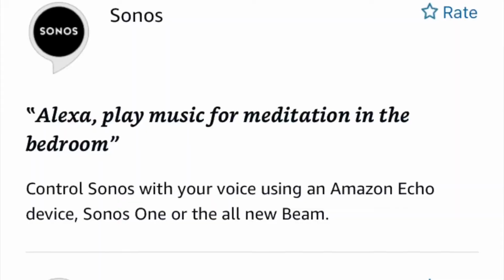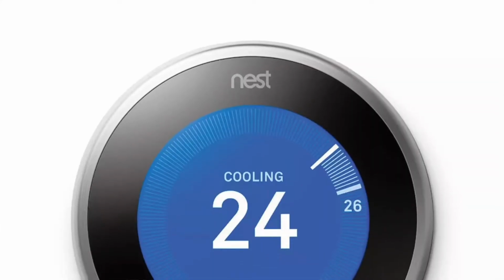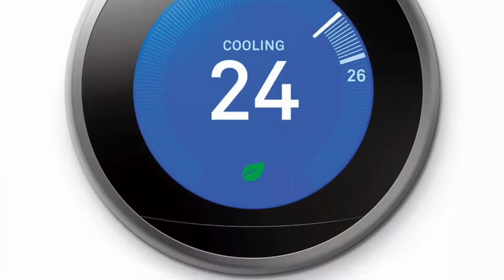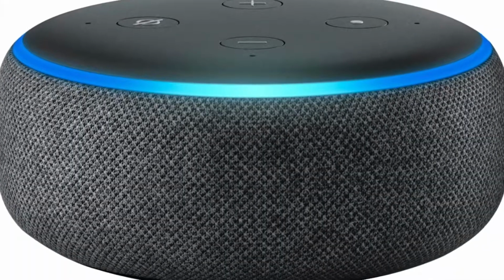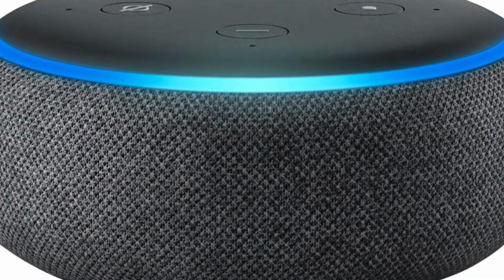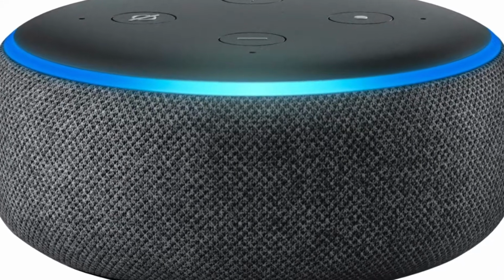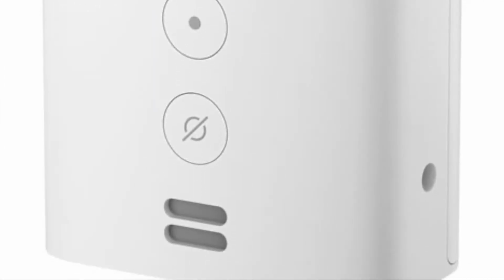Amazon Alexa - an overview - 30 Days of Technology - Day 15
Today we take a brief tour of the vast worlds that Amazon Alexa can open for us! Join tour guide Mike Freedman as we learn more about what the power of the human VOICE can do!